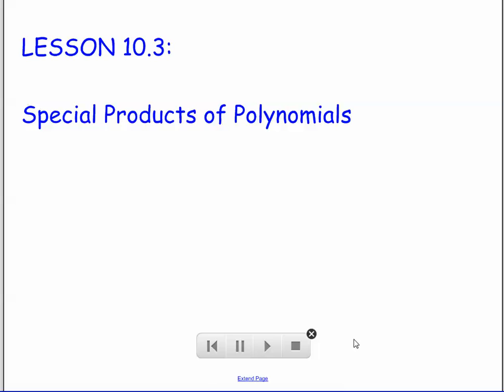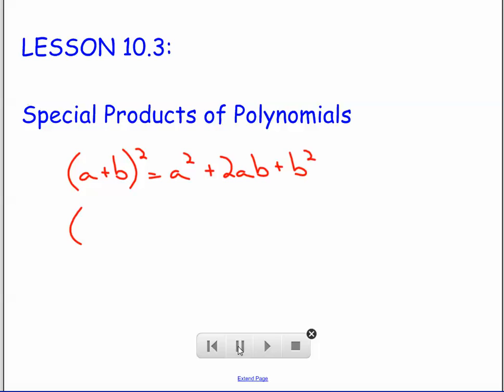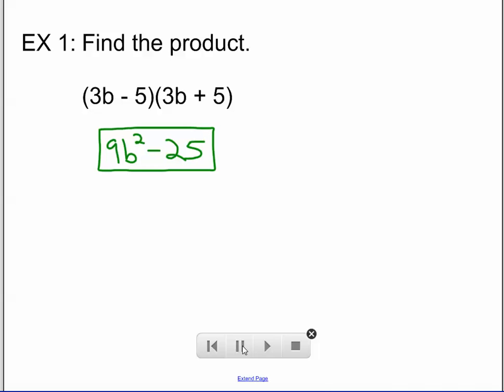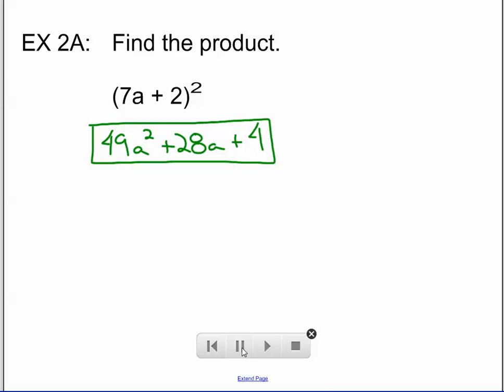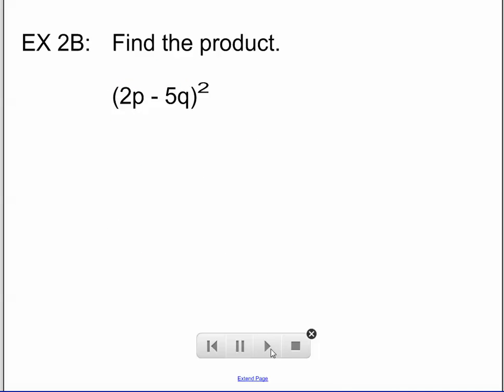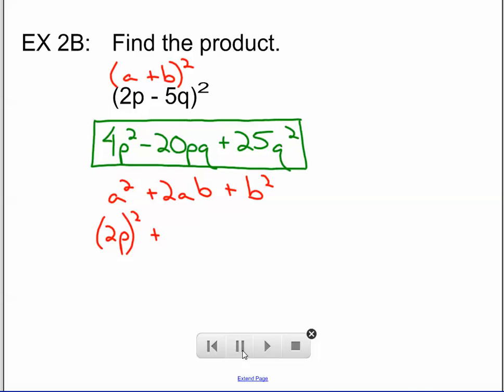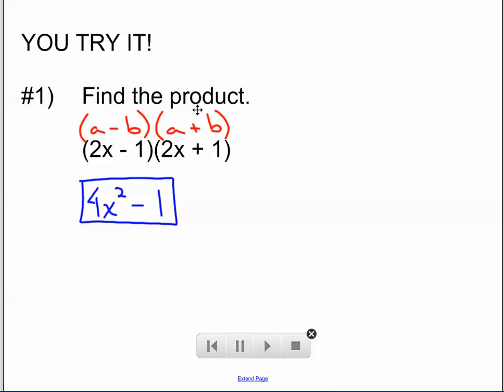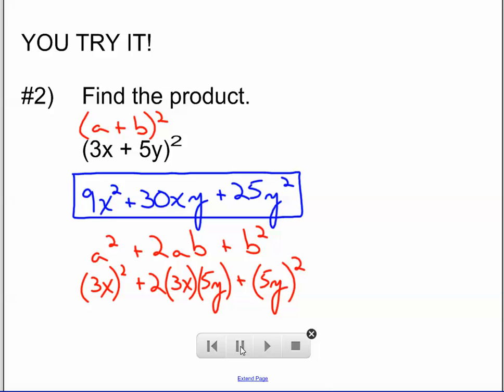Honors Algebra: 10.3: Special Product Polynomials